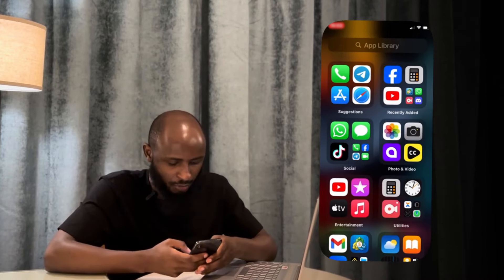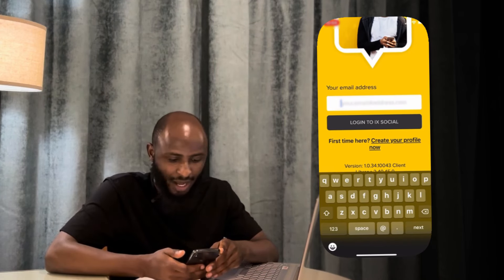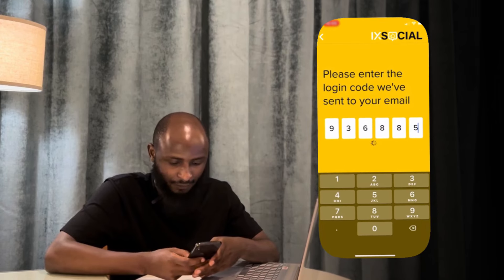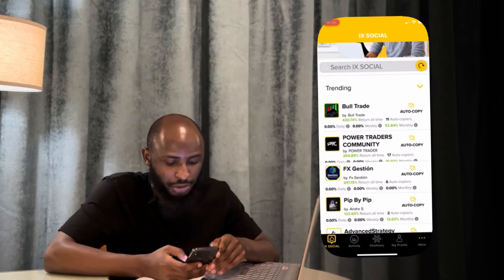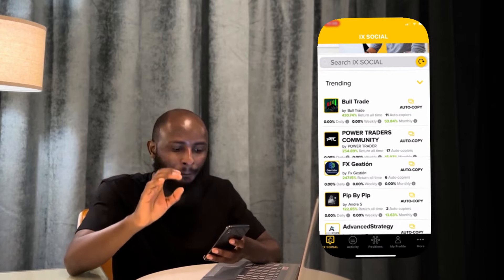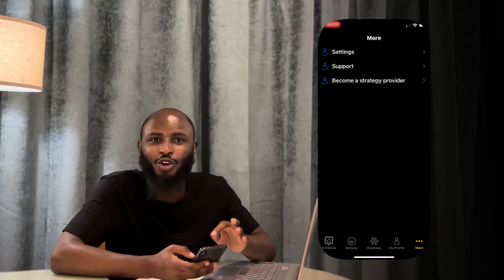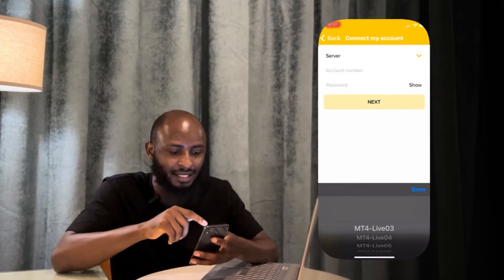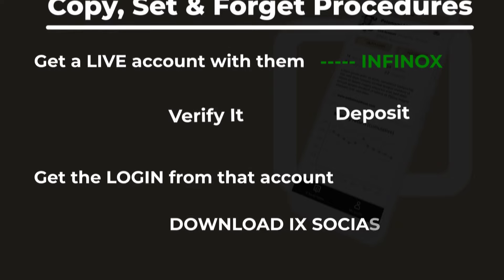What is the Best Trade Copier For 2024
Looking for the best trade copier in 2024? In this video, I’ll show you why IX Social is the top choice for copying trades in the forex market. IX Social offers advanced features like real-time trade copying, seamless integration, and a user-friendly interface that lets you replicate the trades of successful traders with ease. Whether you're new to forex or looking to streamline your trading strategy, IX Social’s trade copier makes it simple to follow expert traders and achieve better results. I’ll break down its key features, benefits, and why it stands out as the best trade copier for 2024. Don’t miss out on the opportunity to elevate your trading game with IX Social!